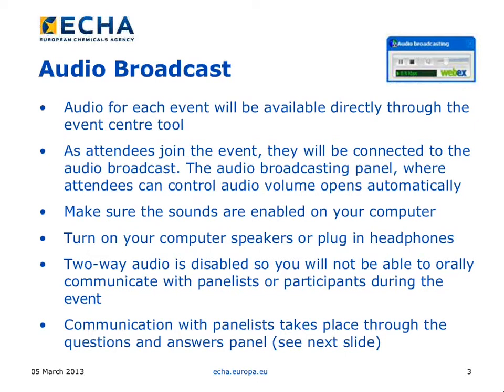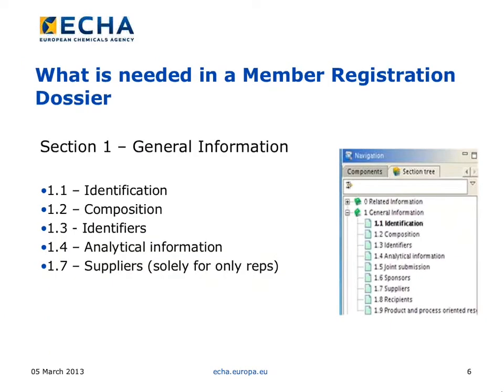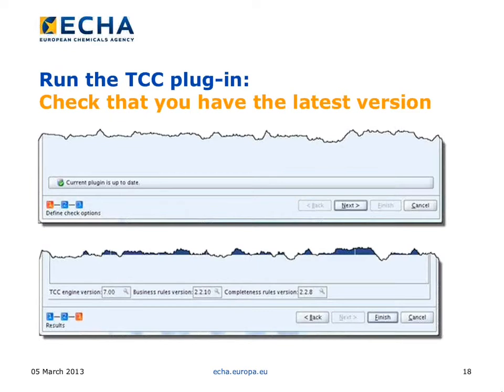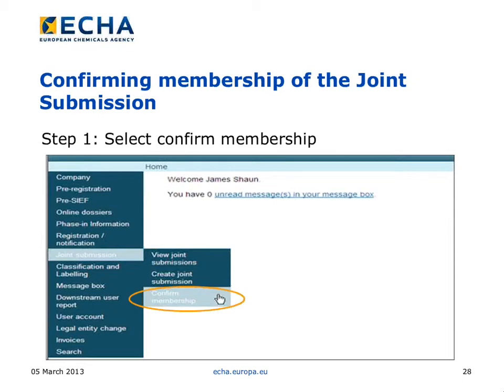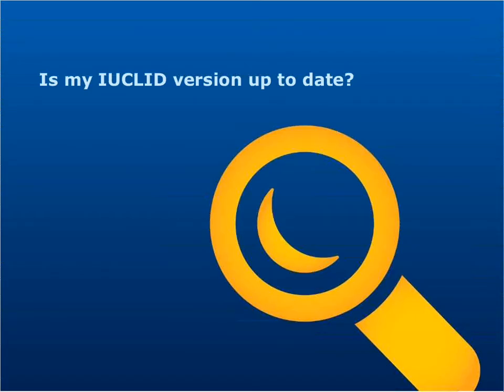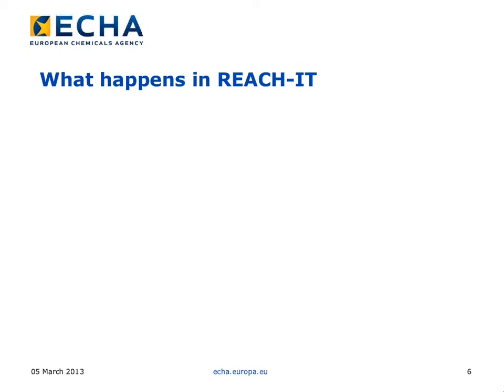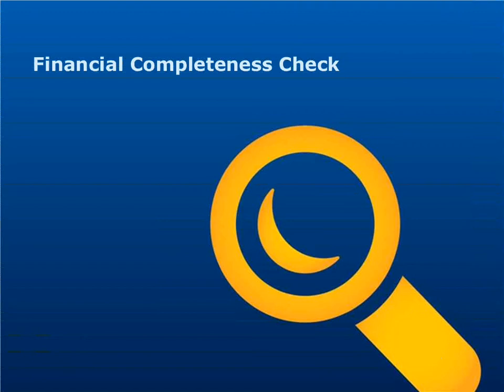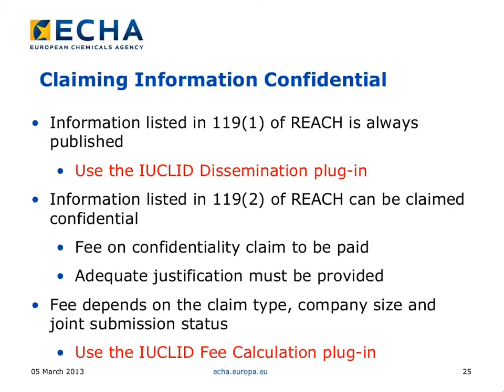How to prepare and submit the member dossier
The webinar focuses on the key steps needed to successfully submit a member registration dossier.